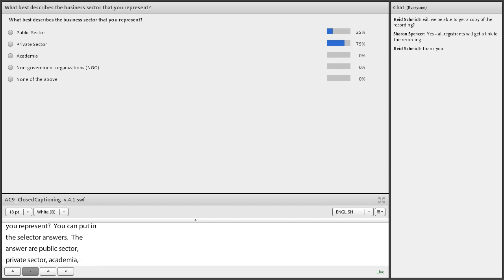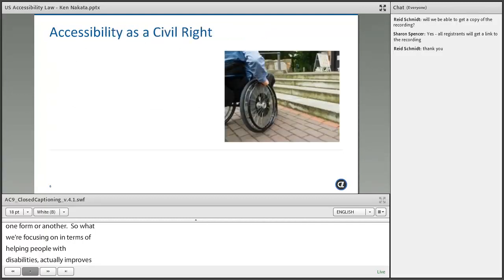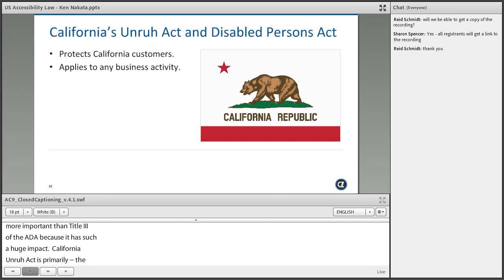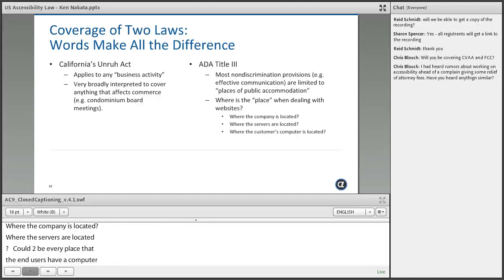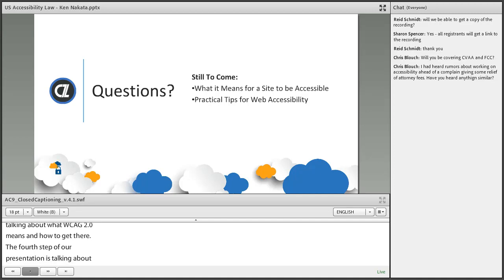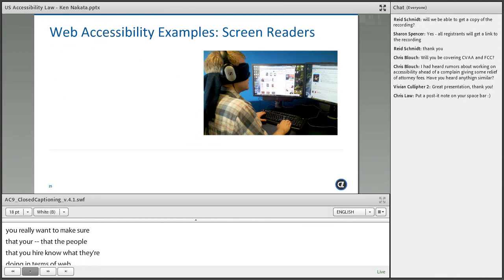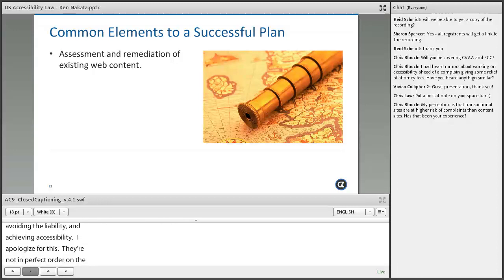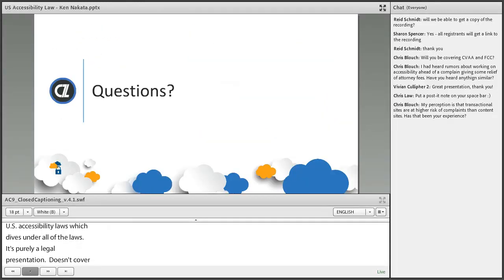US Accessibility Laws What You Need to Know to Protect Your Business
Your company’s website is a vital way to keep in touch with your customers, but it can also get your company in trouble if it isn’t designed correctly. Around the country, plaintiff’s lawyers are suing private companies, educational institutions, and government agencies for having websites that are inaccessible to people with disabilities. Civil rights laws like the ADA require that businesses offer people with disabilities with the same access to content and information as everyone else — and failing to do so can result in serious fines and penalties. This webinar will arm participants with the information they need to avoid liability and prepare for the future. It will provide a high level overview of the standard, called Web Content Accessibility Guidelines (WCAG) 2.0 AA, that should be followed for your website.